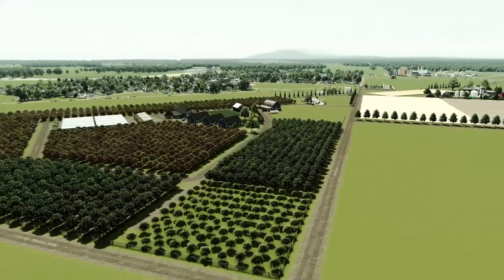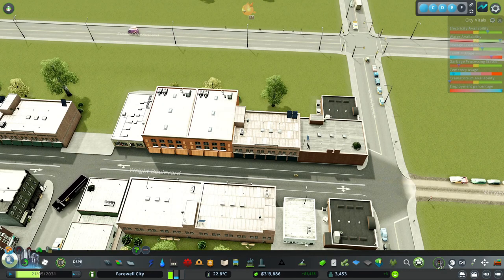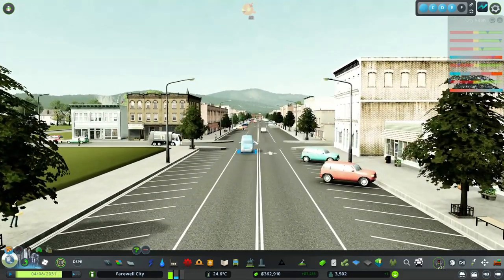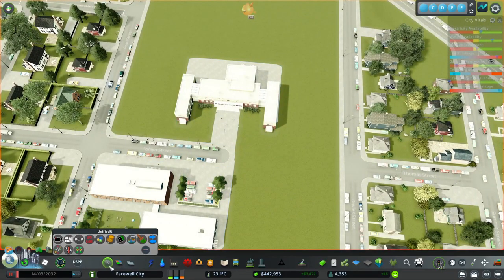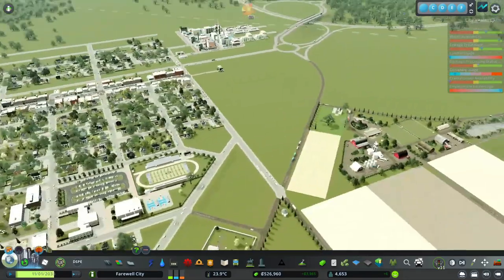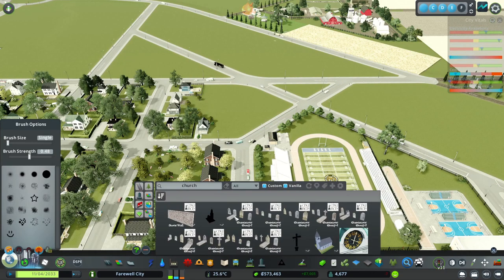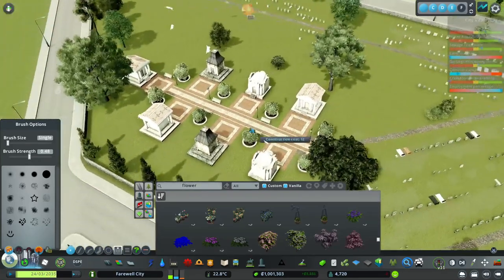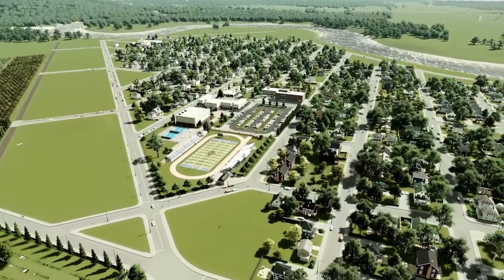Building The Most Beautiful Church Ever! | Cities: Skylines - A Farewell City | Episode 3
Welcome to our Farewell City as the Beginning of the End for Cities Skylines kicks off! With Cities: Skylines 2 releasing in October we're jumping on the Hype Train and starting the journey to develop the Ultimate Final City!

In this episode we Build the most Beautiful Church in the history of Cities Skylines and make fantastic upgrades to Farewell's Education facilities. In addition to all that, we upgrade our roads and develop a massive expansion to our Residential area.

We have a passionate and growing Cities fan base over there as well so come join us. Find a link to the stream below.

► The Map: Aberdale

Created By: artytc

CONNECT

CHAPTERS

Introduction - 0:00
Updating our Roads - 0:34
Updating Main Street - 6:34
Residential Expansion - 16:20
High School Upgrade - 24:42
High School Detailing - 30:15
Beginning The Church - 35:58
Beginning The Cemetary - 40:33
Detailing The Cemetary - 44:00
Detailing The Church - 55:30
Goodbye - 57:11
Tour! - 58:06

MUSIC